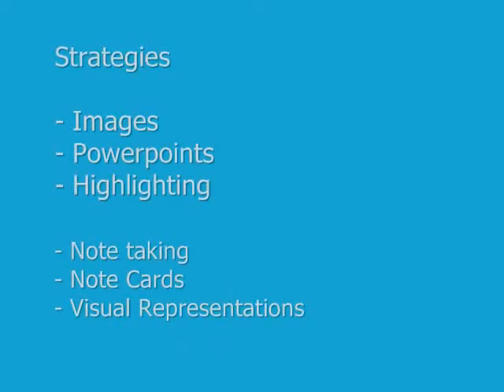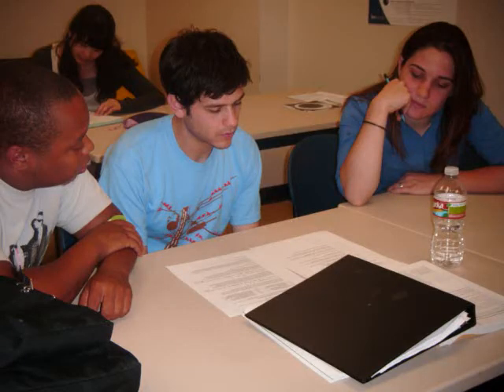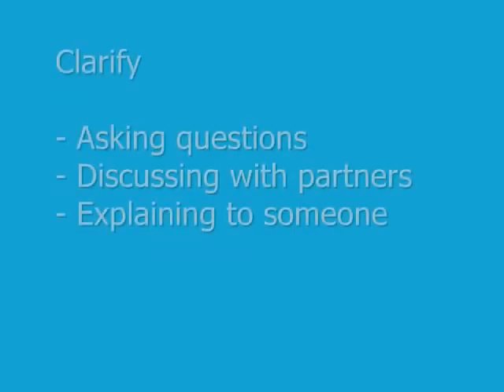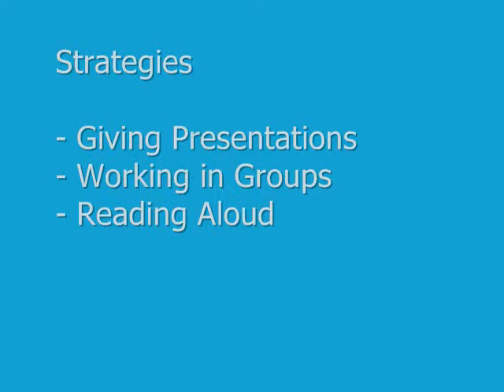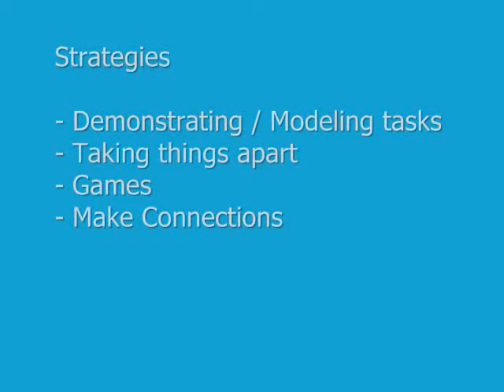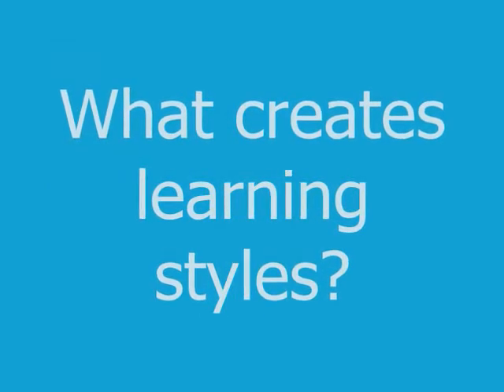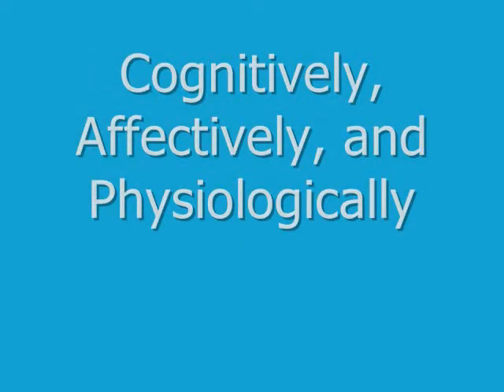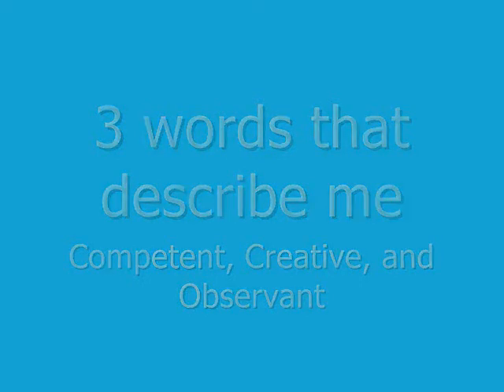Jazmin Hernandez ED4322YouTubeProject